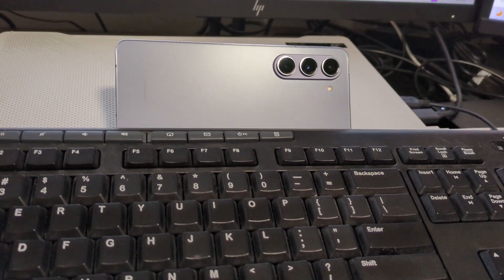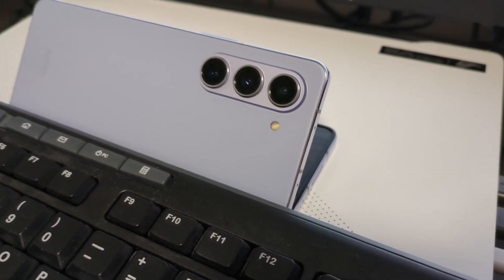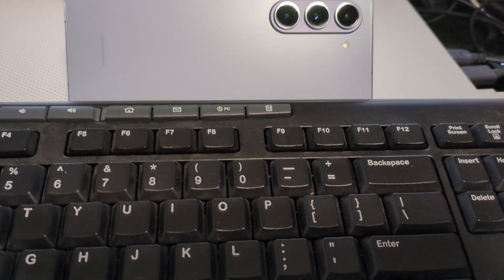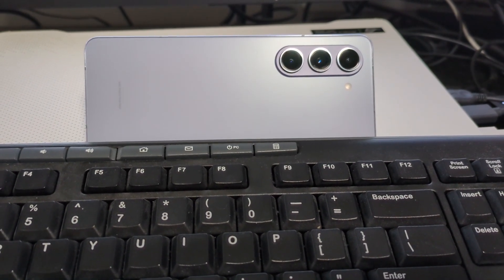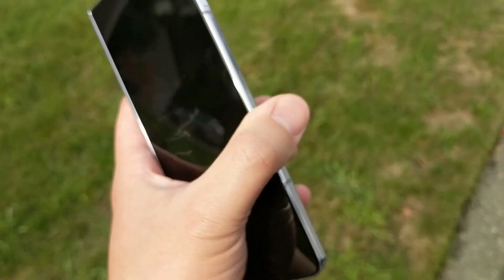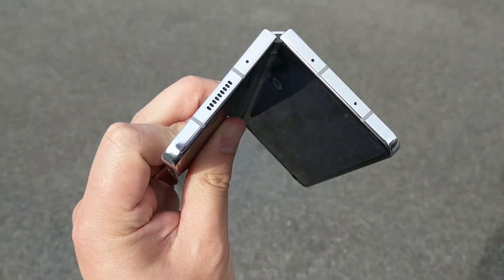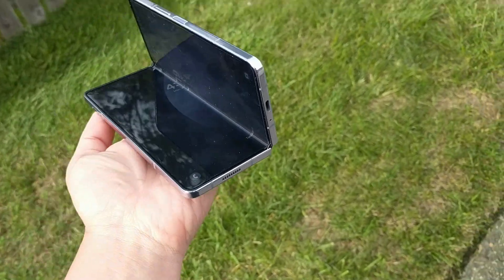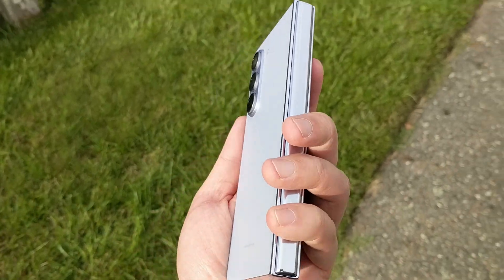Galaxy Z Fold 5 Day 9 in the Life - Main camera mounted, ease of use, and general life style fit